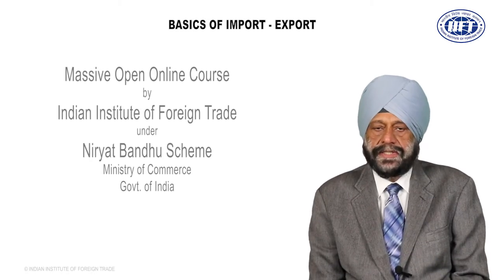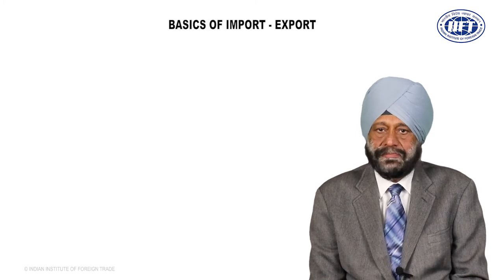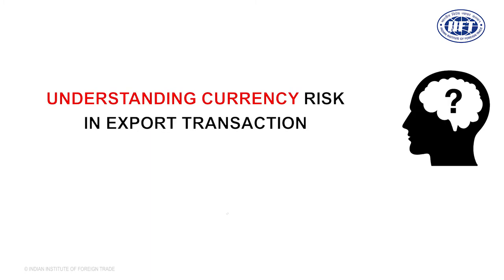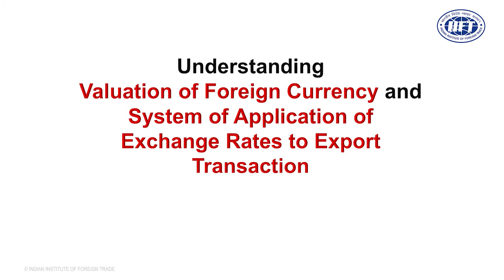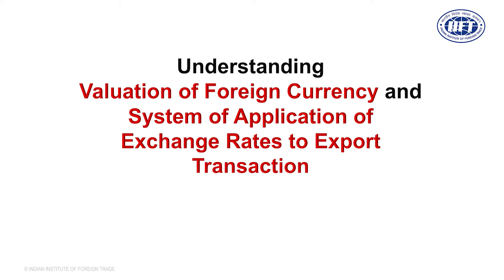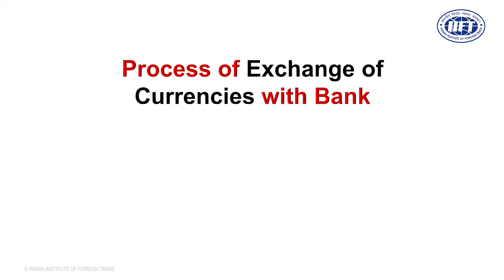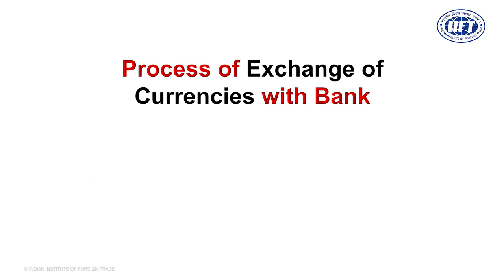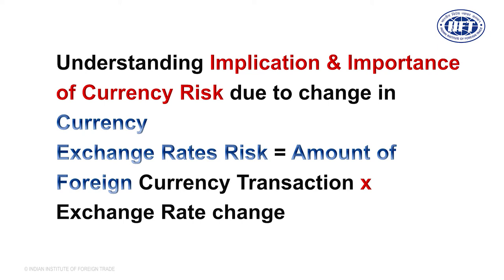Module 16: Currency Risk Managements.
Understanding change in valuation of Foreign Currencies (USD, STG, YEN and EURO) and basics of Currency Risk Managements to protect profit margin – Export-Import transactions